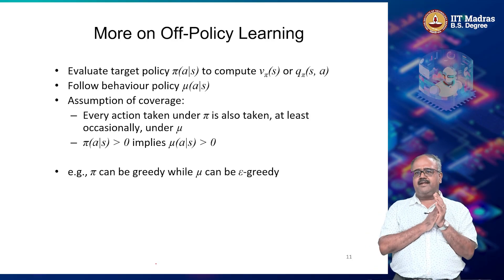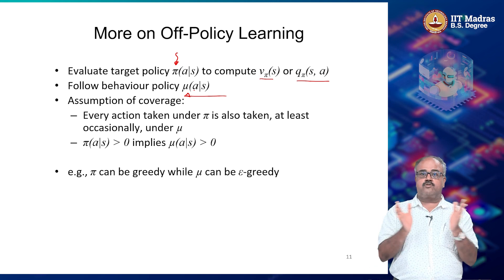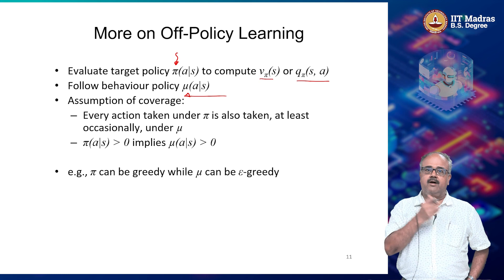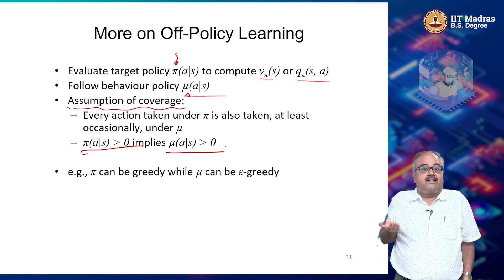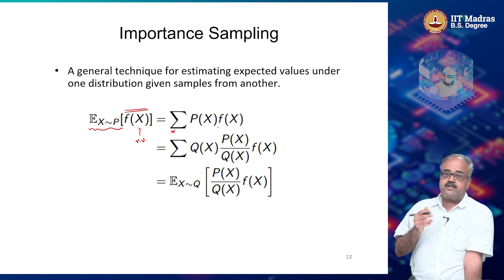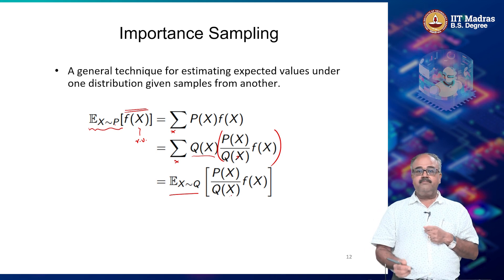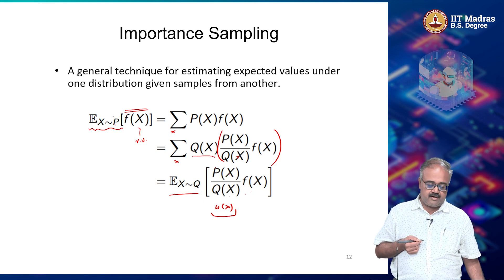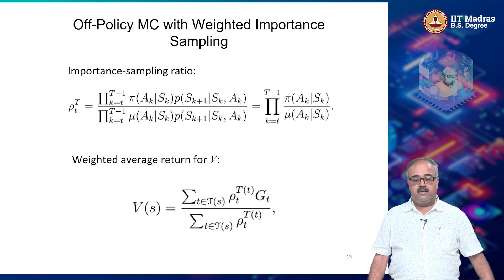Off-Policy Learning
(1) Off-policy learning
(2) Importance sampling
(3) Off-policy MC with weighted importance sampling